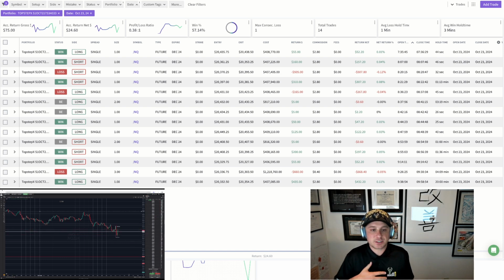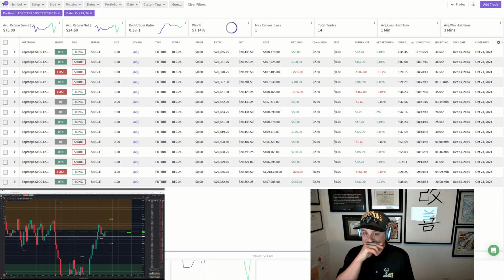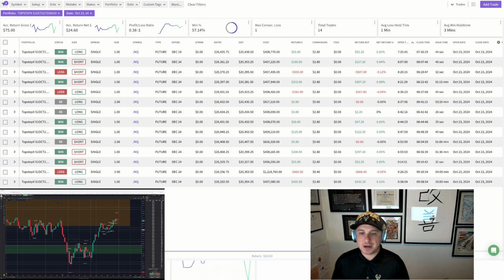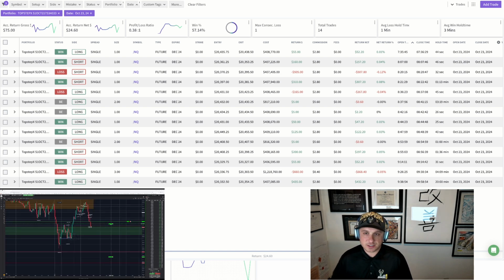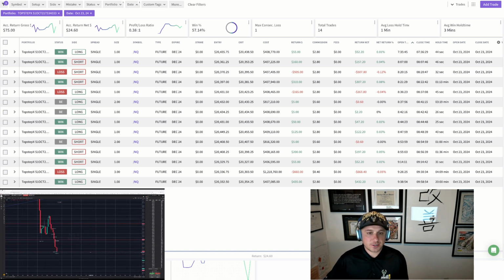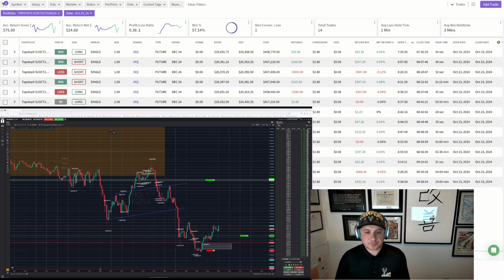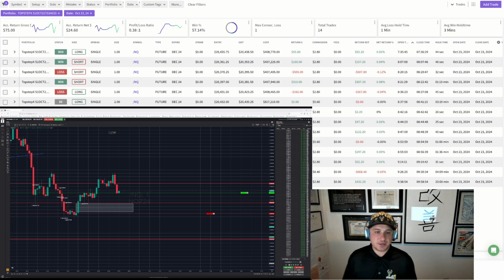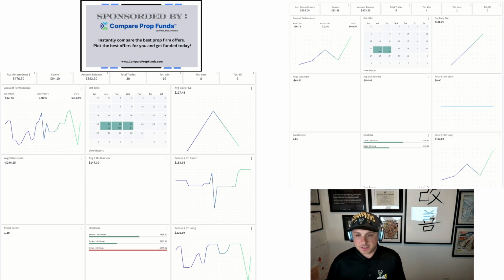Rollercoaster Trading Day - 14 Trades | Day 3 | $50,000 Prop Firm Evaluation Challenge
Day 3 recap:
Topstep: +$24.60
Bluesky: No Trades

Account balances:
Topstep: $50,382.30
Blusky: $50,403.58